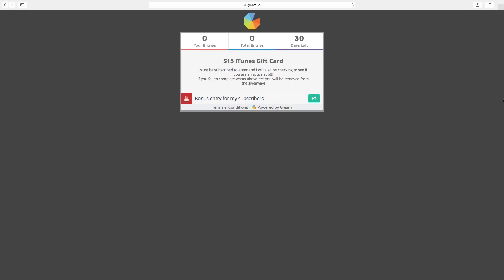Clash Of Clans - New Years 15$ iTunes Gift Card Giveaway (OPEN)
▶!FELLOW CLASHER!◀ [Can We Go For 7 Presidential Likes?]
↓↓↓↓↓(SEE MORE) ↓↓↓↓↓

Hey Guys Im Finally Here,Im working on making the channel better.
Shout Out Are Appreciated